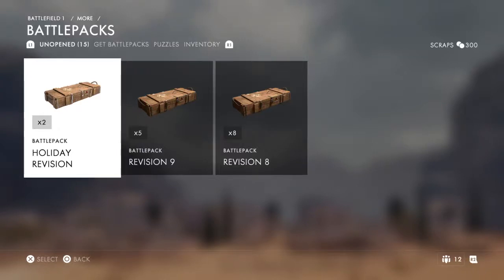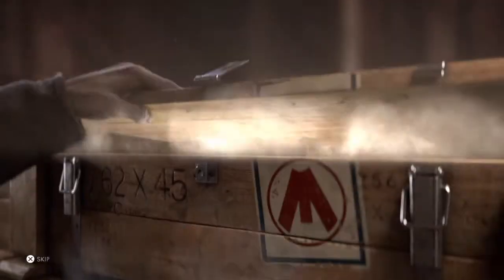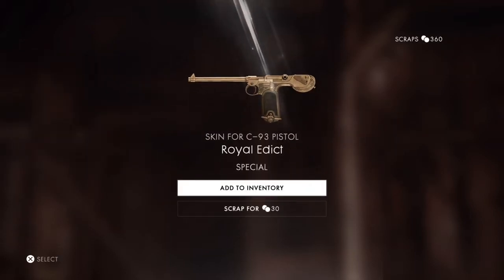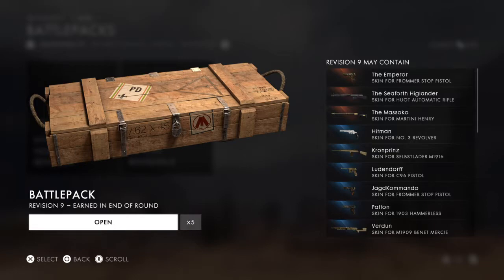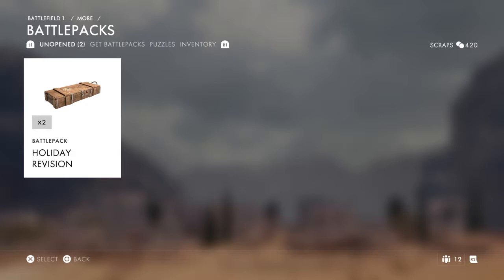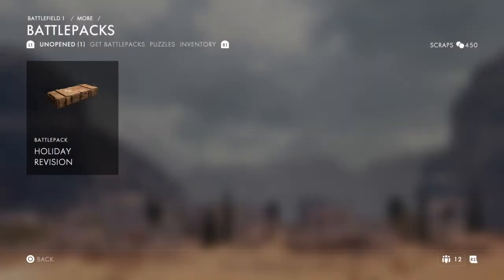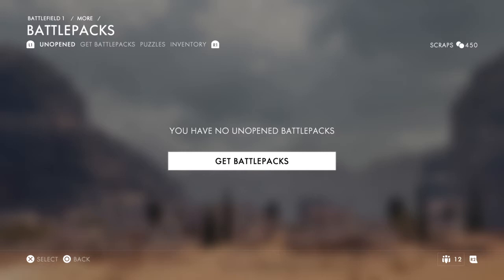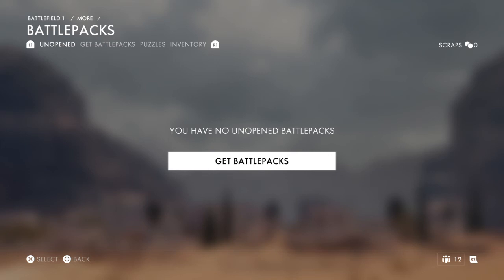Battlefield 1 - opening 15 battlepacks